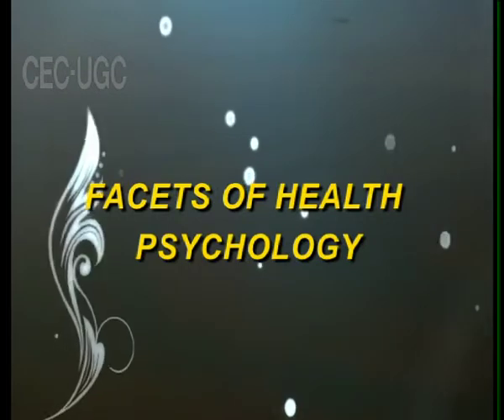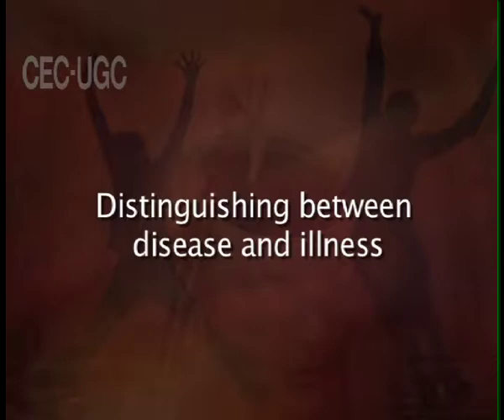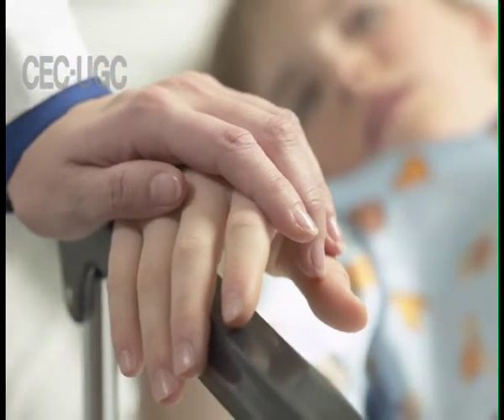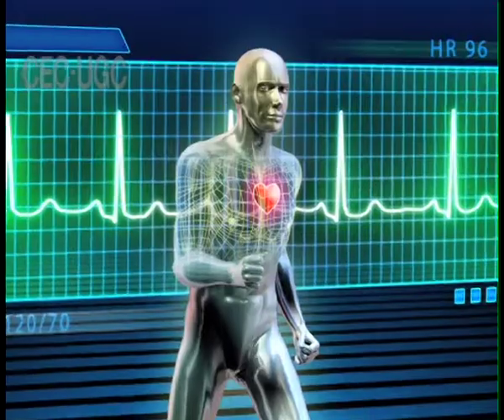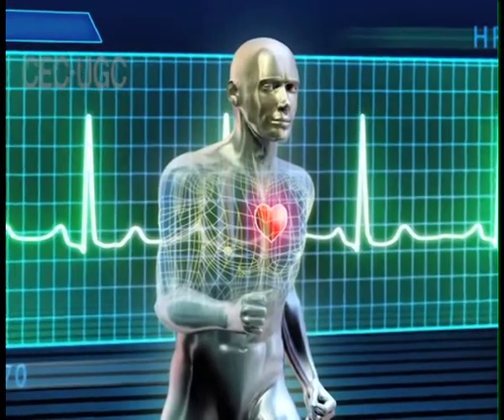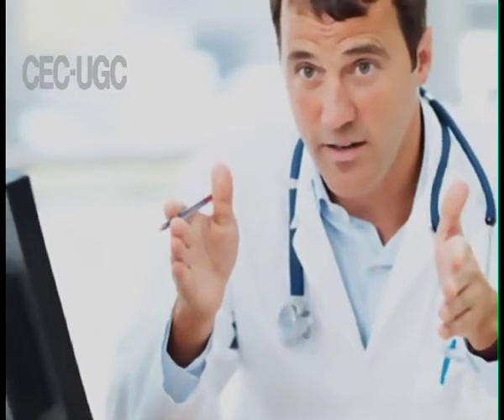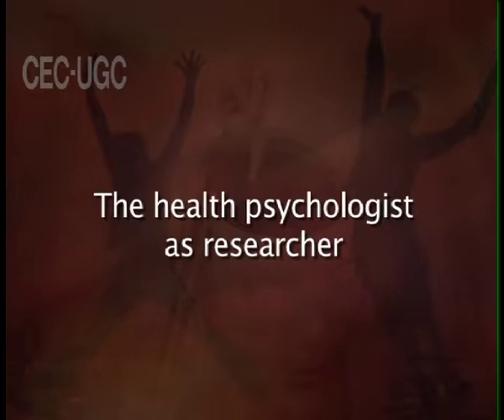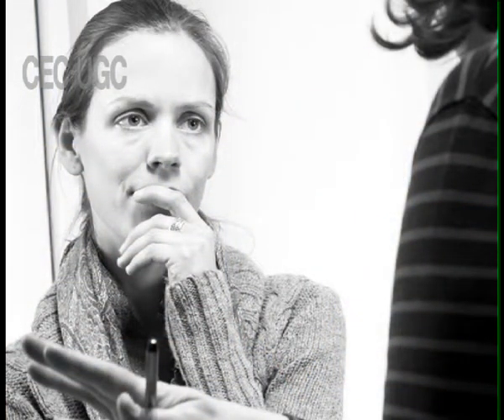FACETS OF HEALTH PSYCHOLOGY